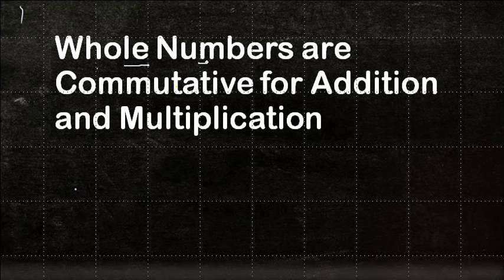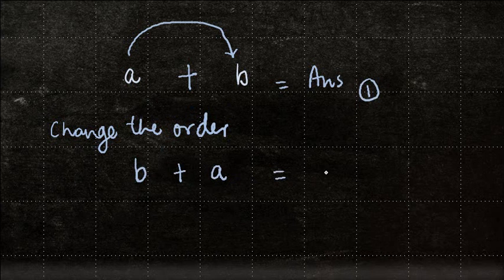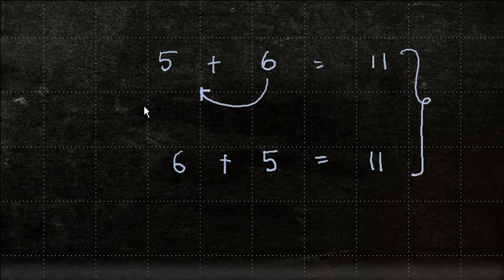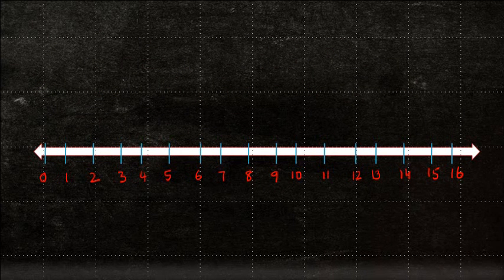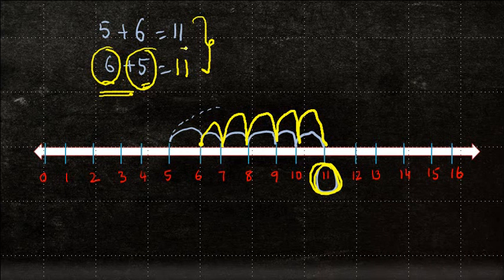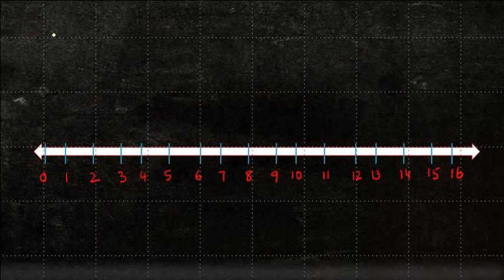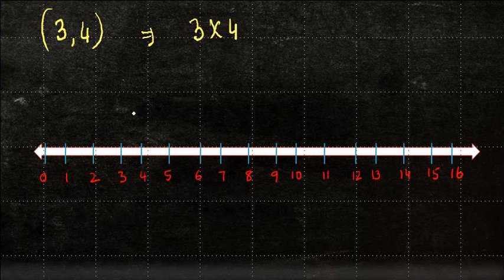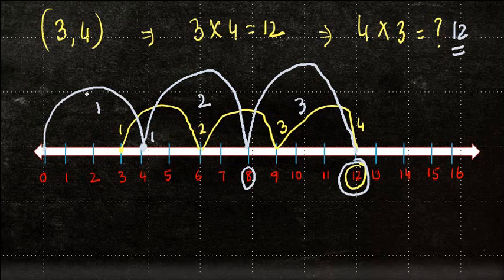Whole Numbers are Commutative for Addition and Multiplication || Standard 6 || Mathematics